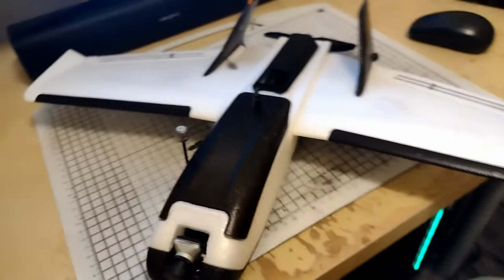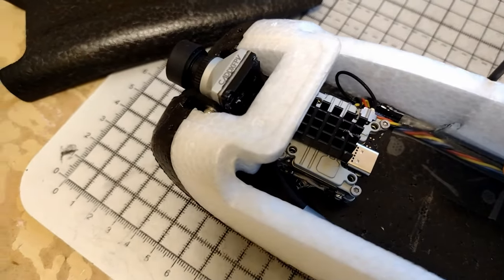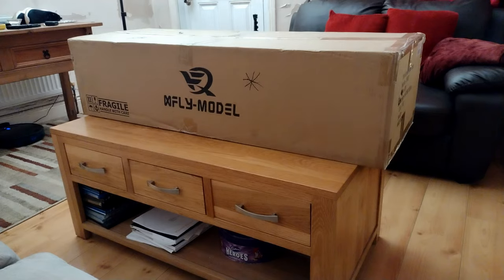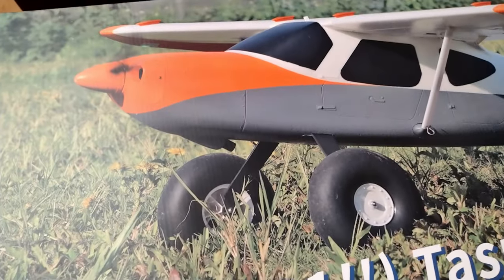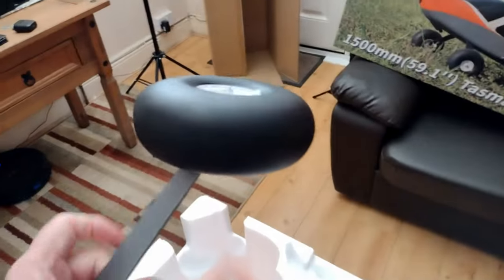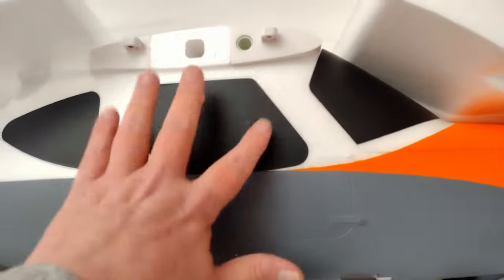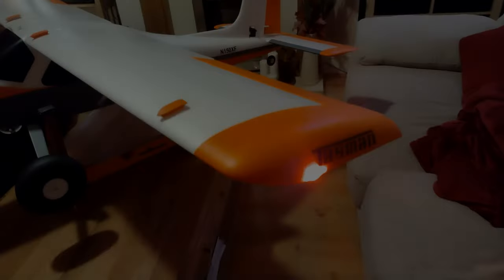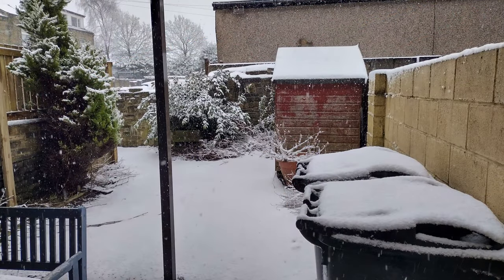Workbench Updates and Unboxing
The ZOHD Dart 250G build has been complete, so showing you how it all fits in this little plane.

Unboxing of a new plane for Line Of Sight practice flying, in particular landings.